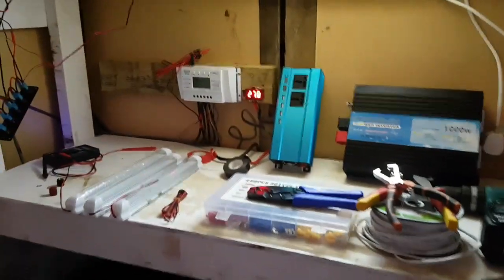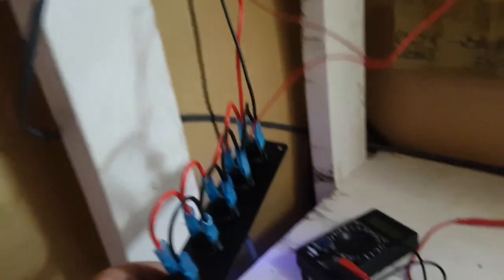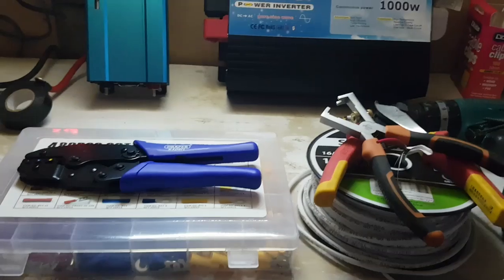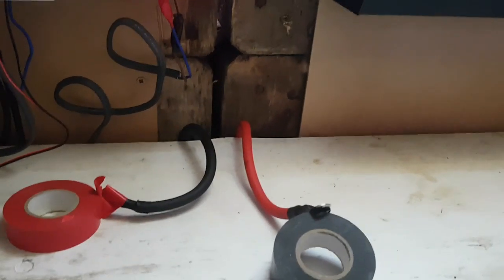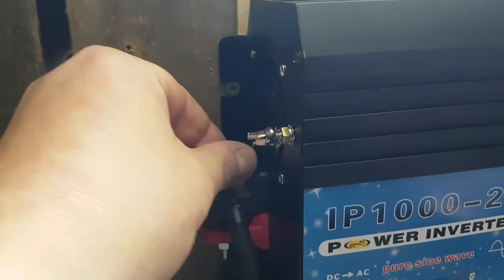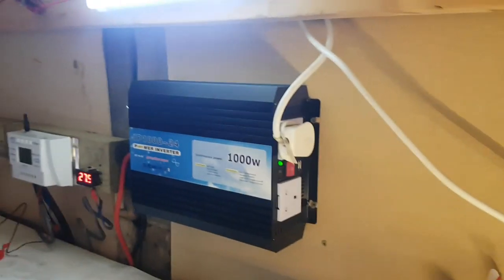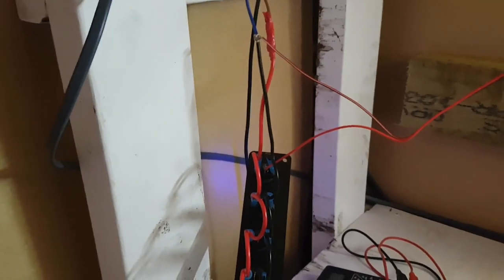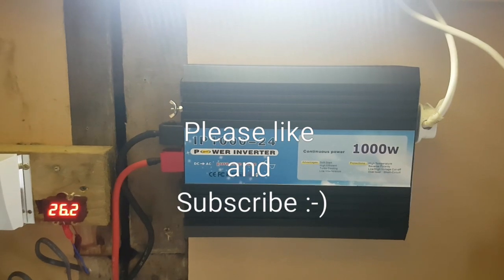1000w Mains power Pure Sine Wave inverter upgrade and 24v lighting system with switches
A quick run through of the steps I took when upgrading from a 500w inverter that's not very efficient to a much better 1000w pure sine wave inverter for the 24v solar powered shed at the off grid farm. No heavy load when the 1000w inverter is on but not powering devices with near silent running at almost full load that i tested

12v 1000w inverter
24v 1000w inverter